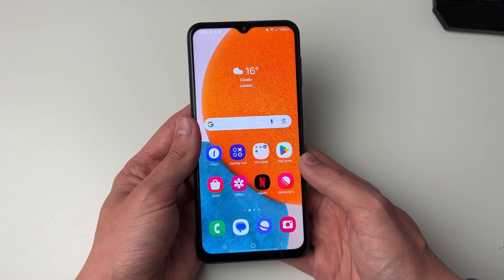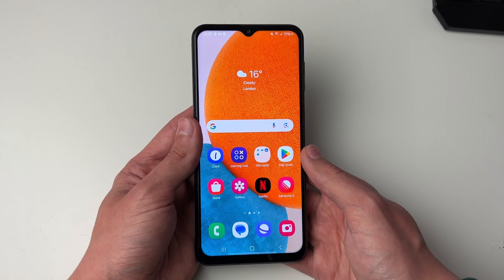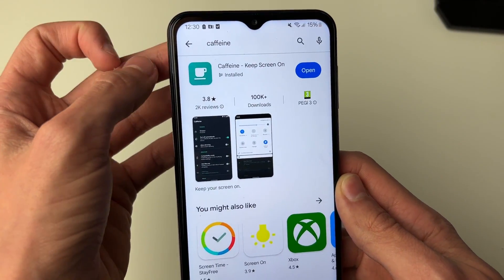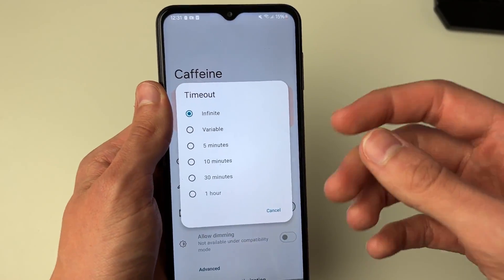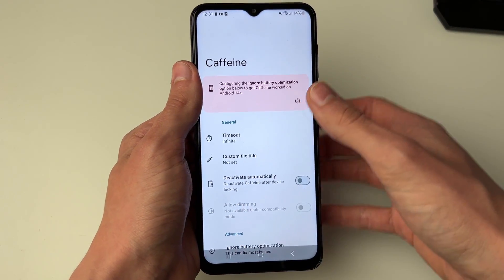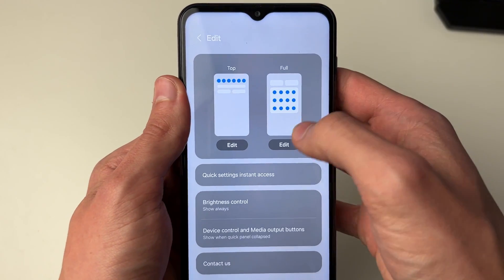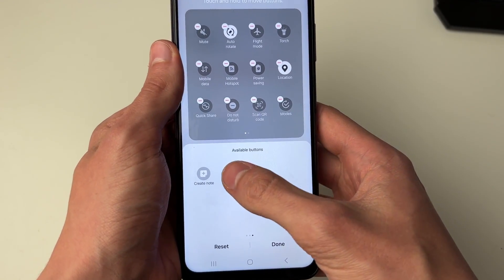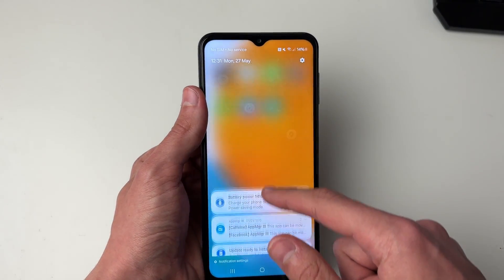How To Turn Off Screen Timeout On Samsung Galaxy Phone - Full Guide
Learn how to turn off screen timeout on samsung galaxy phone in this video.

GuideRealm